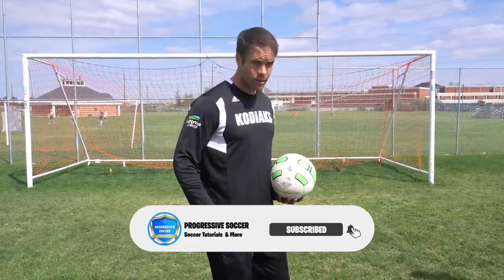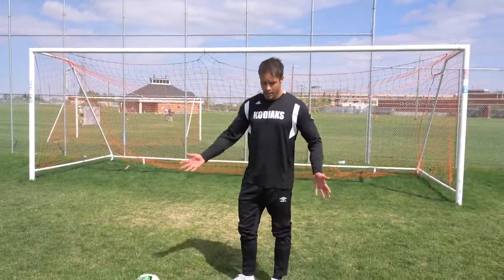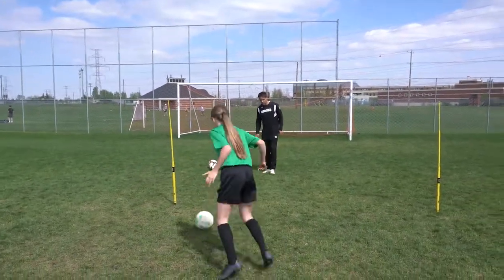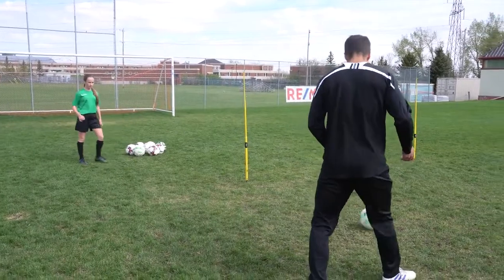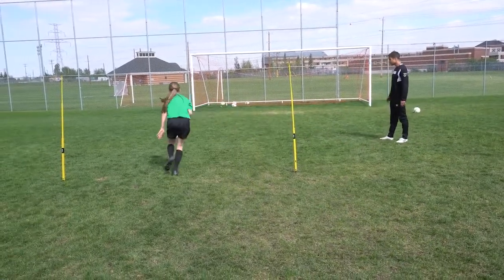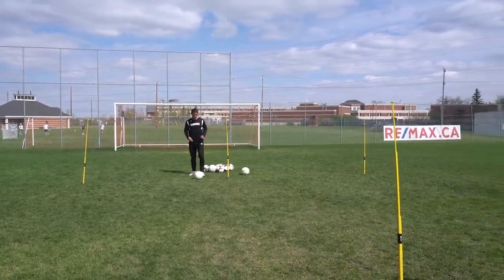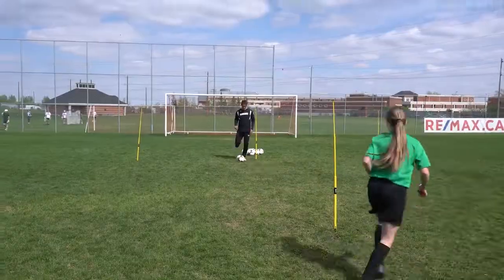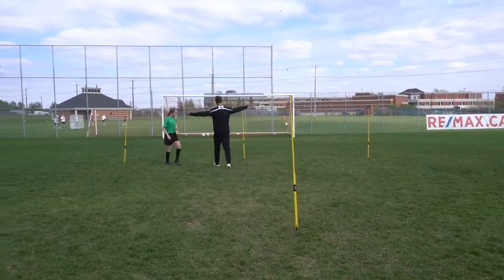Best Football Drills | Improve Shooting Skills | Drills For Shooting Technique | Youth Soccer Drills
Here are some basic football drills to improve your shooting technique.

Whether you are a parent, player, or coach - check out these football drills designed to help players learn how to shoot a soccer ball with both feet.

If you’re new to Vadodara Football Community YouTube channel and would truly like to improve faster and achieve more…

You make this possible when you:

1) LIKE
2) COMMENT
3) SHARE

These actions increase the overall rating of this YouTube channel which helps Vadodara Football Community reach more players – thank you for helping.

“We should not be measured by our level success but by the level of success we help others achieve.” -  Dylan Tooby
second striker
Bayern Munich
# PremierLeague
Inter Milan
Real Madrid
AC Milan